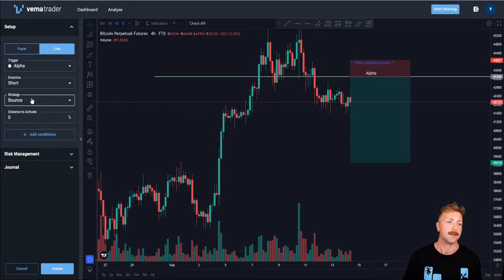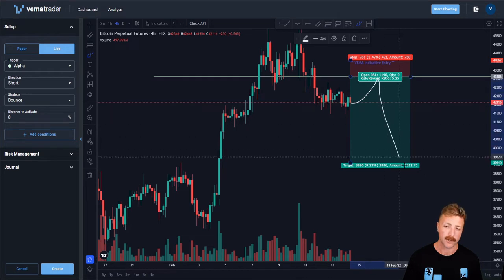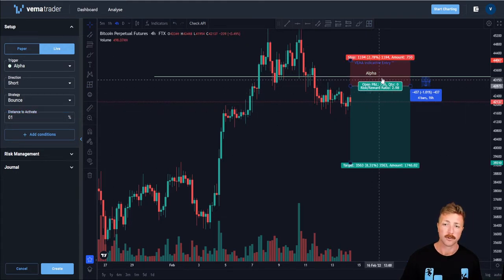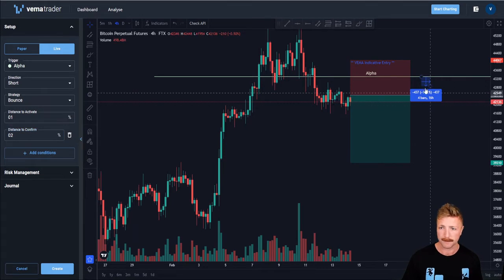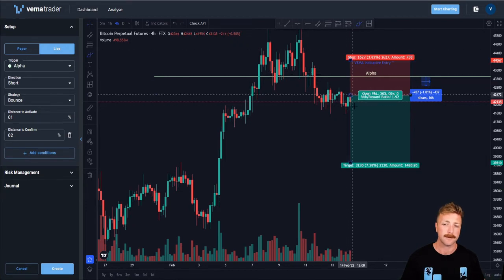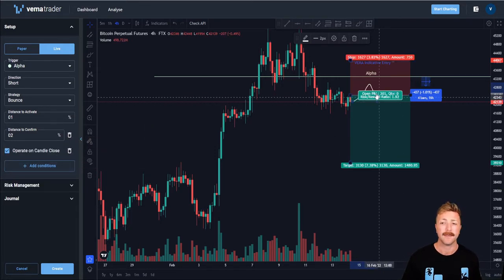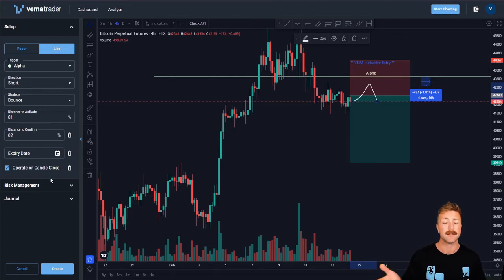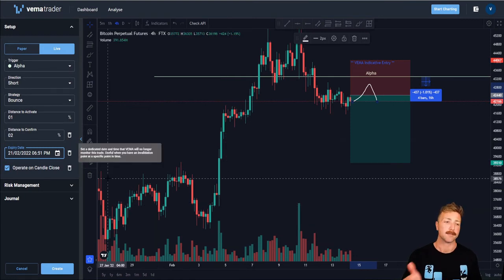The Bounce Strategy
VEMA Makes trading easy through our unique entry strategies.